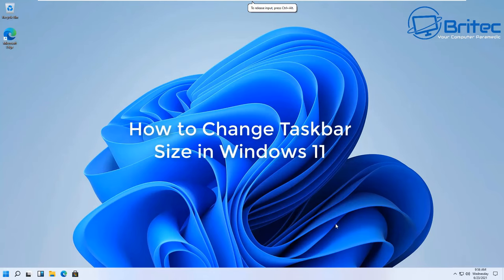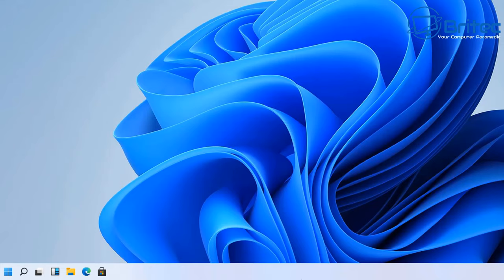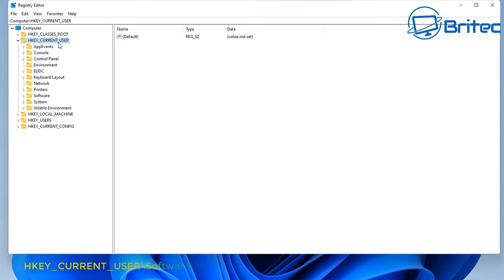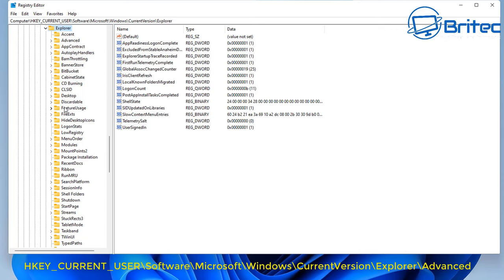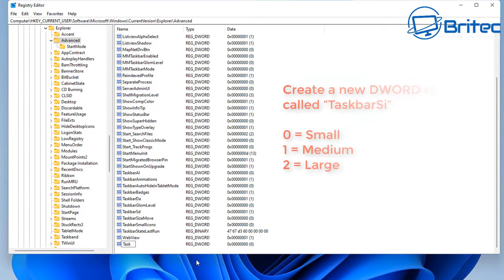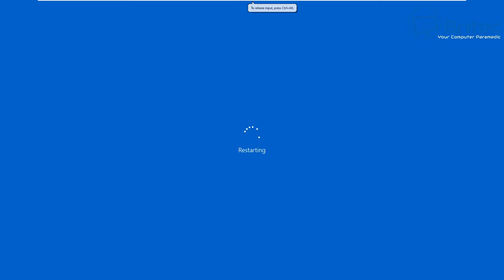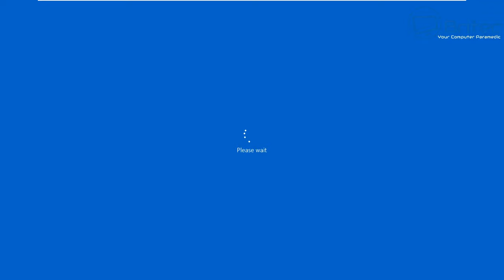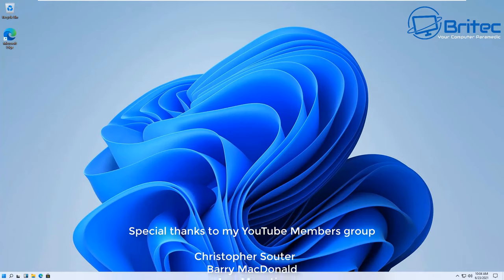How to Change Taskbar Size in Windows 11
Some people wanted to make the taskbar smaller on Windows 11, there is a registry tweak which helps solve this problem. But when Microsoft release the official version, I am sure there will be more features added to Windows 11 to fix these minor Windows 11 problem.

Go to HKEY_CURRENT_USER\Software\Microsoft\Windows\CurrentVersion\Explorer\Advanced

create DWORD 32bit value and call it "TaskbarSi"

Set value to 1, 2 or 3